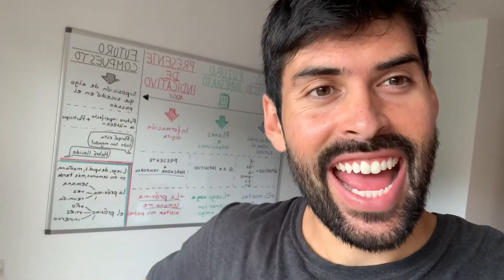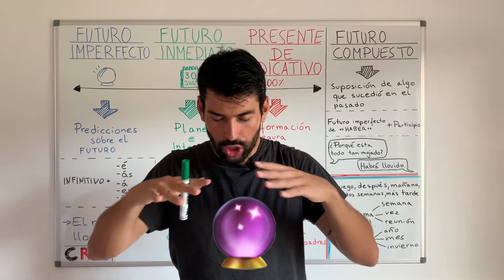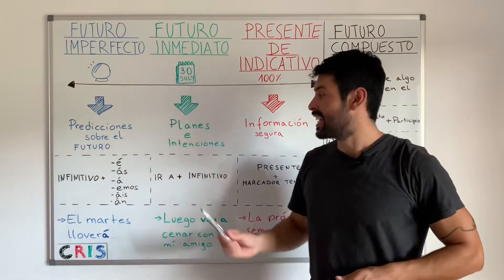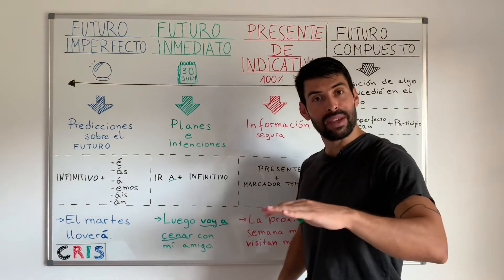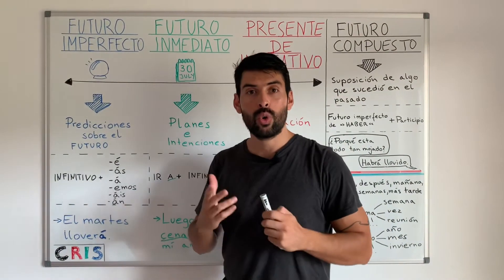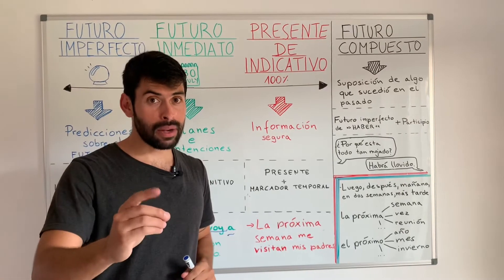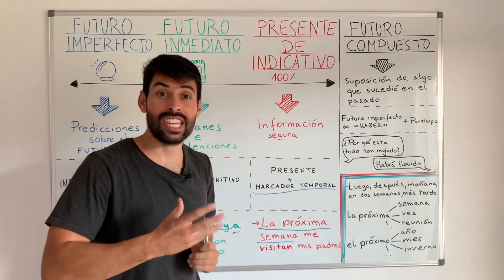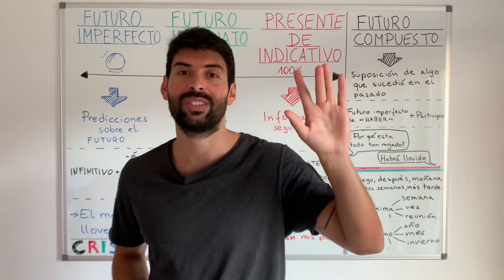Futuros: inmediato, imperfecto, presente de indicativo y compuesto en español by Cris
Hi guys, how are you? I hope you are safe and sound
Today is your lucky day because I will launch my new whiteboard with a special and important Spanish topic. I am going to talk about the future in the Spanish language.
Este es un tema que esta enfocado tanto para quienes están aprendiendo este hermoso idioma como para aquellos que quieren alcanzar un nivel mas alto en el español.
For sure you all know the futuro inmediato which is the one you use usually, because it is the first one that you learned. As an example: mañana voy a jugar futbol but speaking on a higher level also means using the correct future tense of which we have three and the futuro compuesto.

Clases Revolucionarias In Spanish
Cris